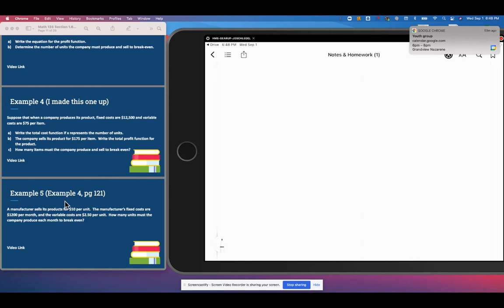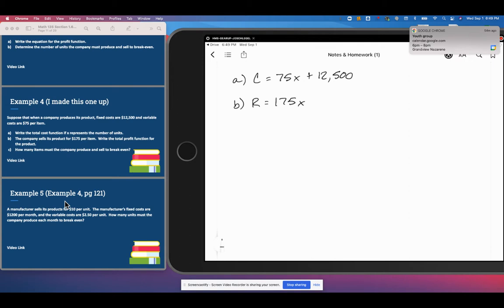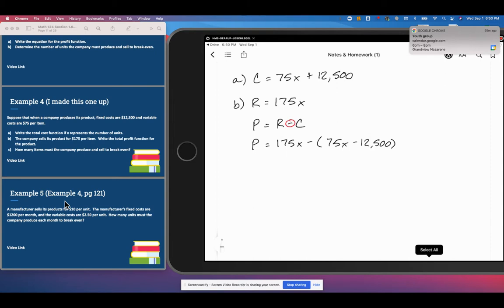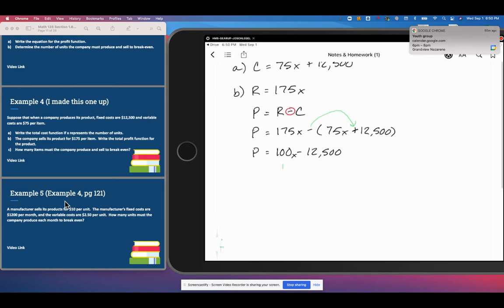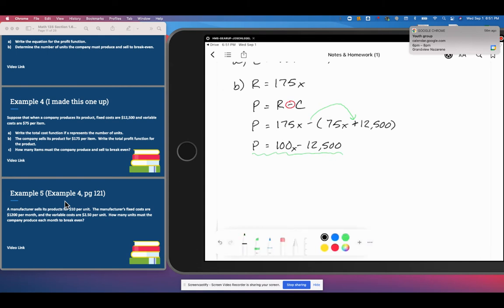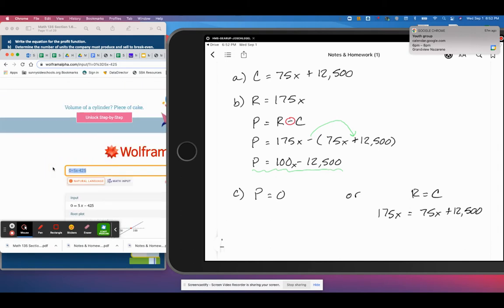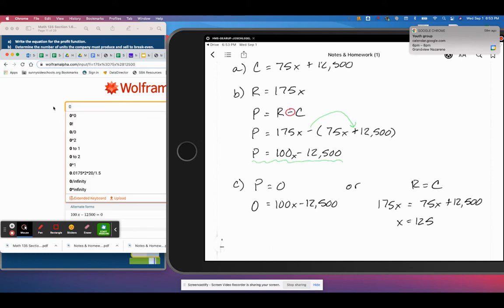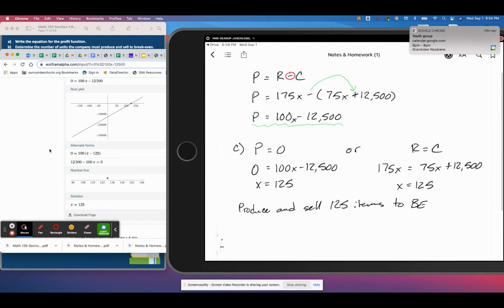Section 1.6 Parts A & B: Example 4